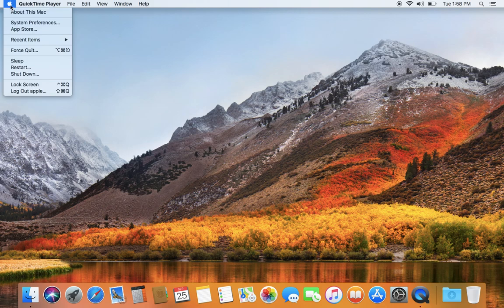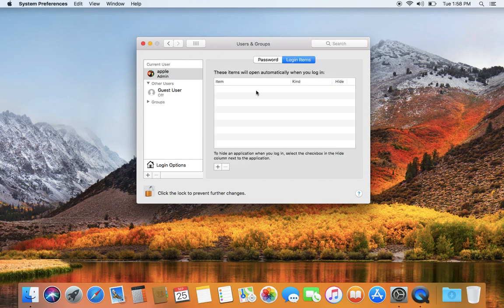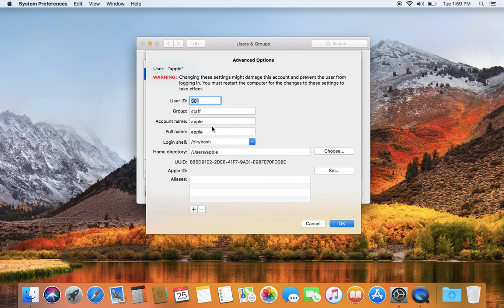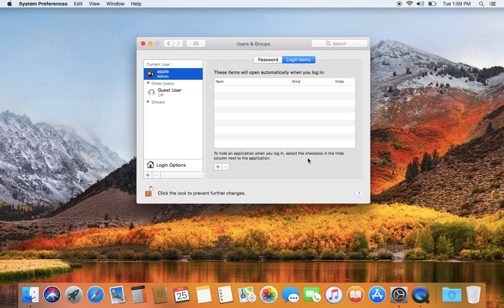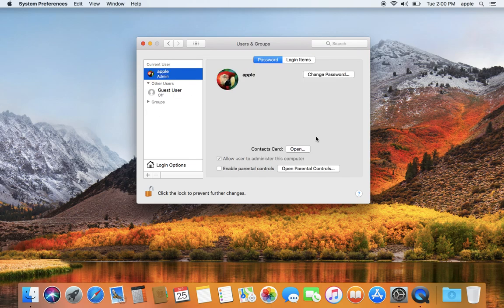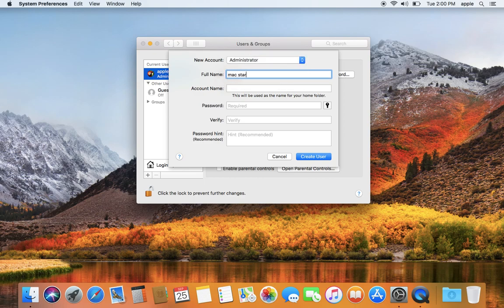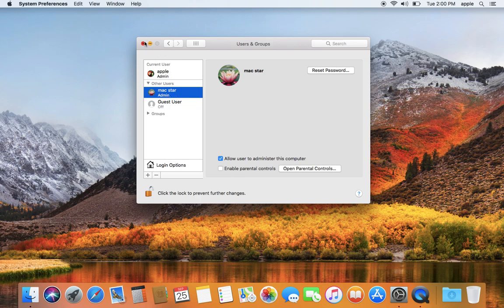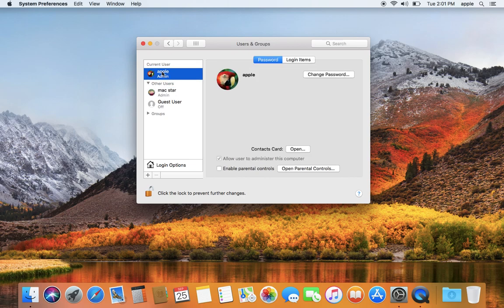How to Create a New Admin Account on Mac OS (Operating System)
In this video we show you how to ADD or Delete an account on Mac OS. Setting up an admin or standard account.